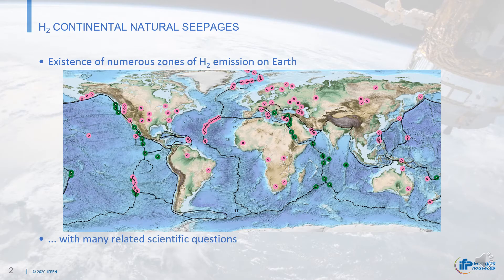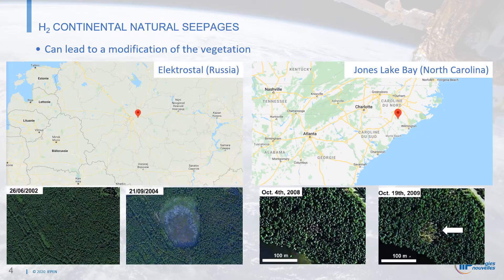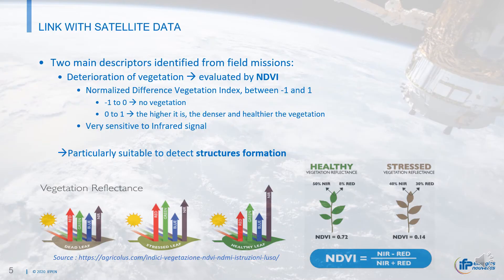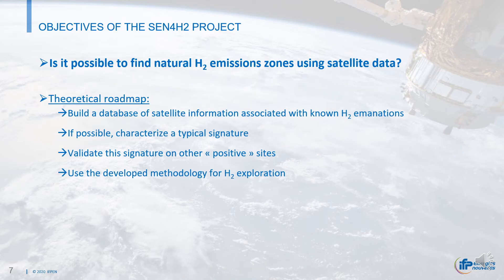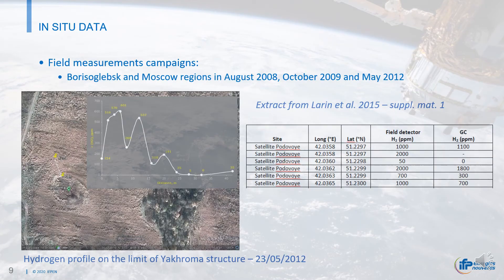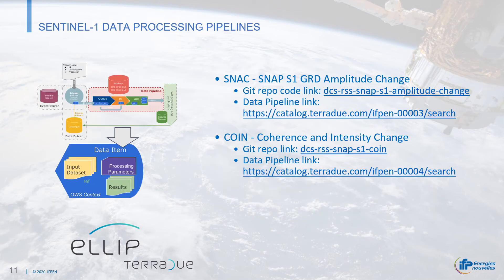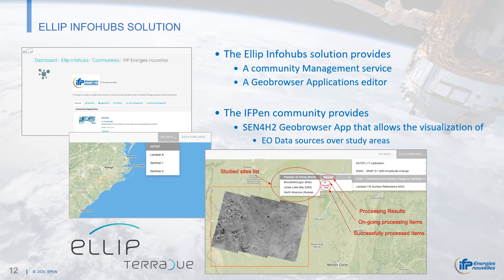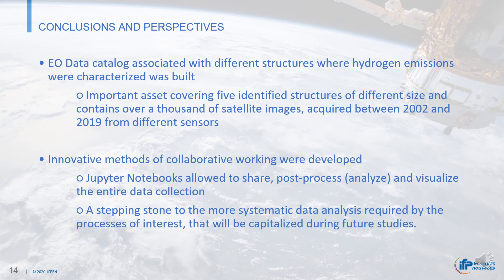ID 105 Sen4H2 Project Description And Monitoring Of Natural Hydrogen Emisssions By Satellite Imager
Giulia Areggi & Lorenzo Bonini , University of Trieste